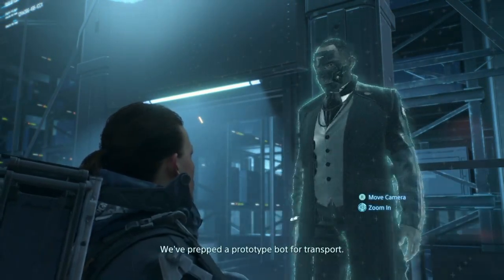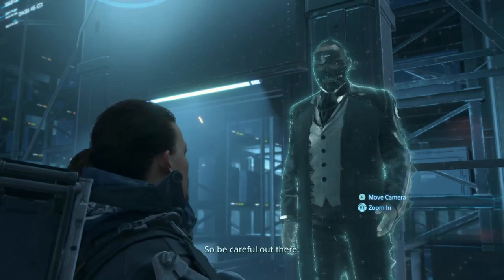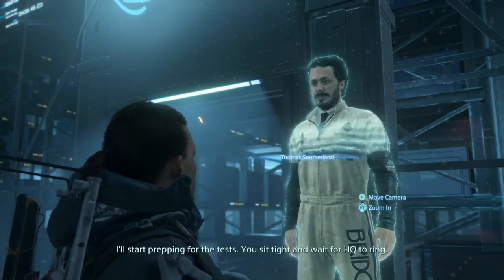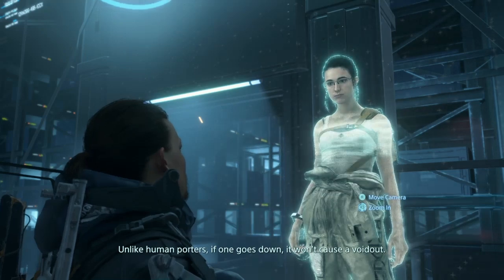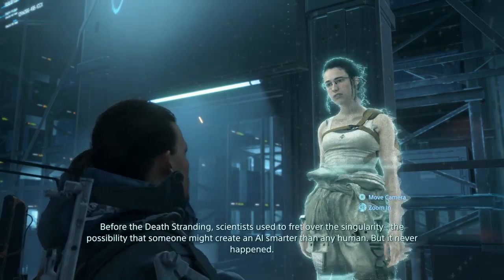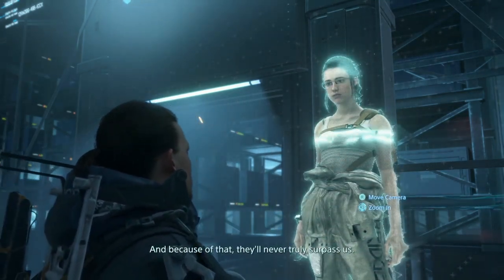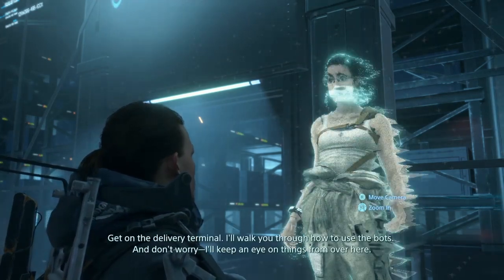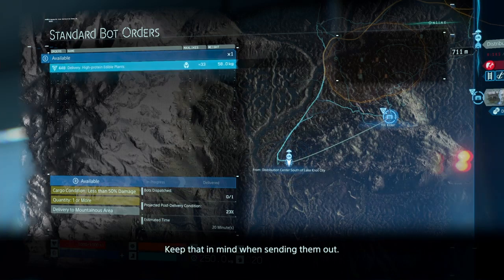Order No. 24 - Prototype Bot | Episode 3: Fragile | Death Stranding | PS4 Walkthrough Gameplay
Death Stranding is an action game developed by Kojima Productions. It is the first game from director Hideo Kojima and Kojima Productions after their disbandment from Konami in 2015. It is set to be released for the PlayStation 4 by Sony Interactive Entertainment in November 2019, and for Microsoft Windows by 505 Games in 2020. The title of the game is a reference to the cetacean stranding phenomenon.
Death Stranding is set in an open world, which also includes multiplayer functions. Kojima compared the genre to how his earlier game Metal Gear – now considered to be a stealth game – was called an action game during its release because the stealth genre was not considered to exist at the time.
People have created "Walls" and become accustomed to living in isolation. Death Stranding is a completely new type of action game, where the goal of the player is to reconnect isolated cities and a fragmented society. It is created so that all elements, including the story and gameplay, are bound together by the theme of the "Strand" or connection. As Sam Porter Bridges, you will attempt to bridge the divides in society, and in doing create new bonds or "Strands" with other players around the globe. Through your experience playing the game, I hope you'll come to understand the true importance of forging connections with others.
Actors Norman Reedus, Mads Mikkelsen, Léa Seydoux, Margaret Qualley, Tommie Earl Jenkins, Troy Baker, and Lindsay Wagner provided motion capture, 3D scannings and vocal performances, while film directors Guillermo del Toro and Nicolas Winding Refn are also featured.